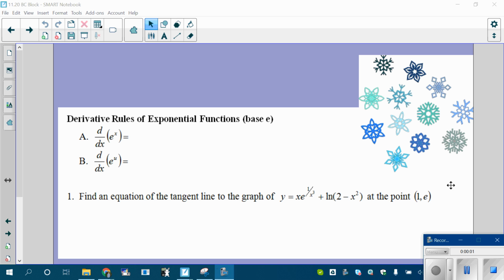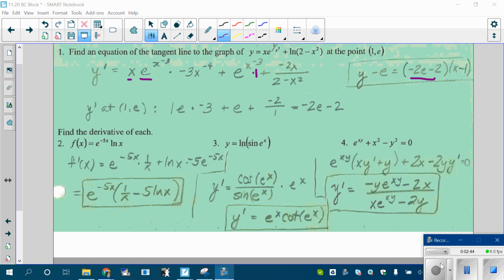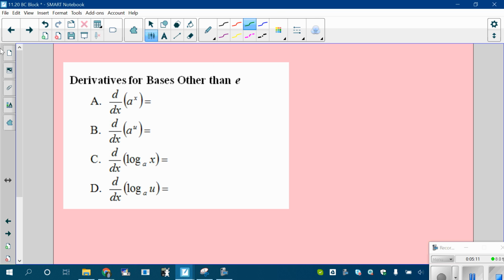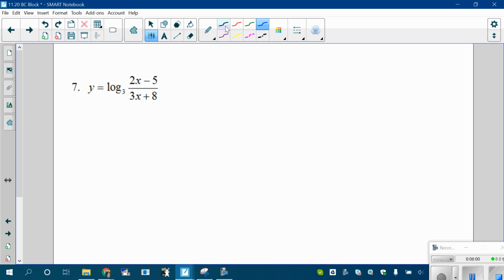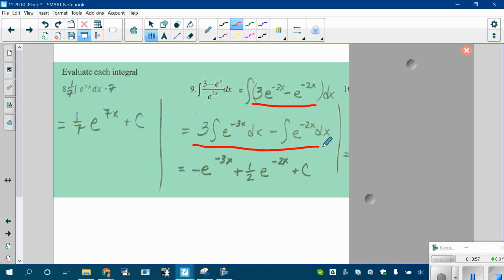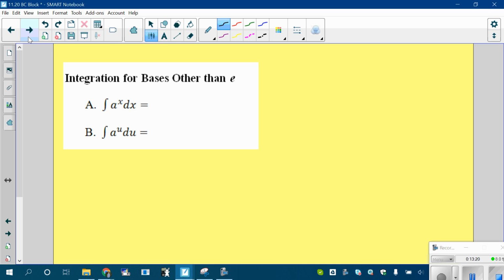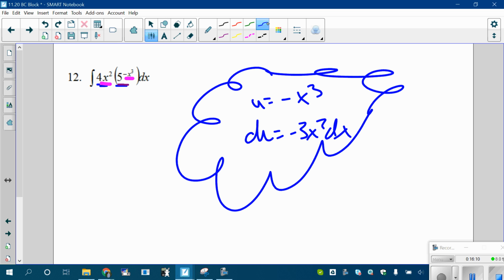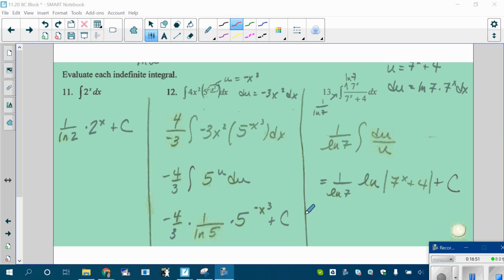Derivative and integrals of exponentials